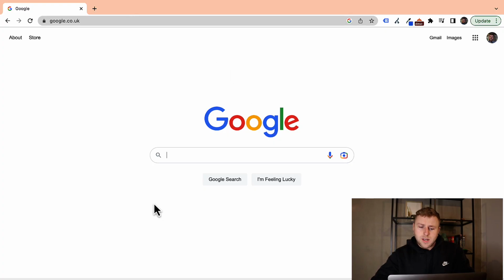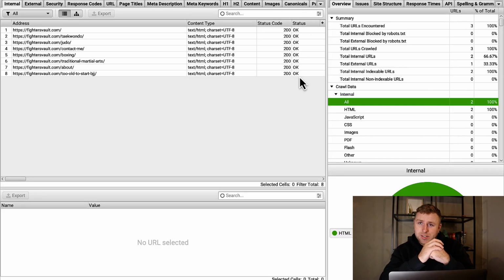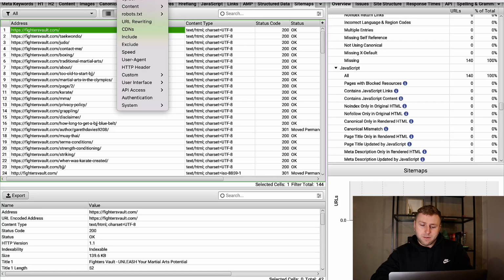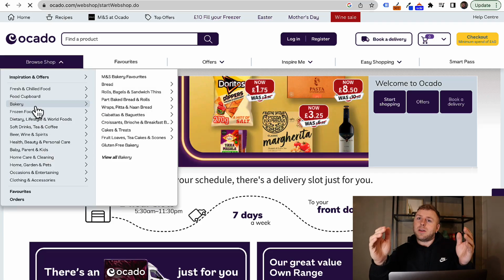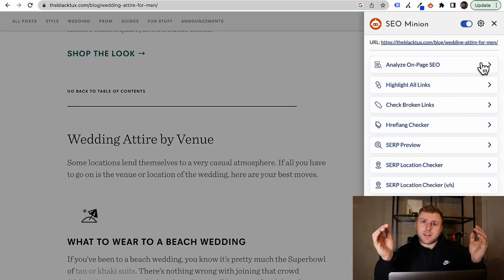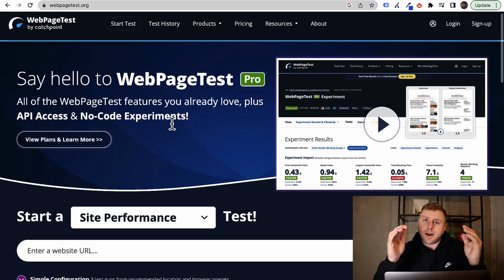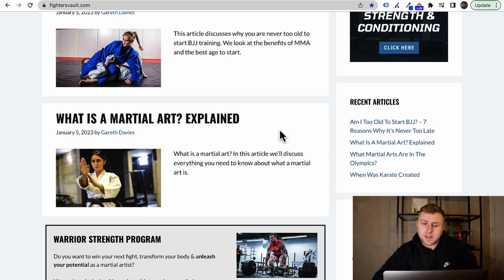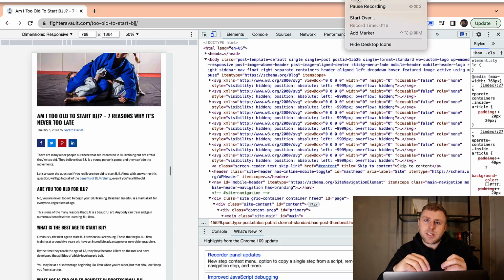Top 5 FREE Technical SEO Tools to Rank #1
Technical SEO plays a crucial role in ensuring that your website is search engine friendly and can be easily crawled and indexed by search engines.

In this video, I'll be discussing the top 5 technical SEO tools that can help you analyze your website's technical aspects and make improvements accordingly.

Drop me a comment or get in touch if you have any questions!